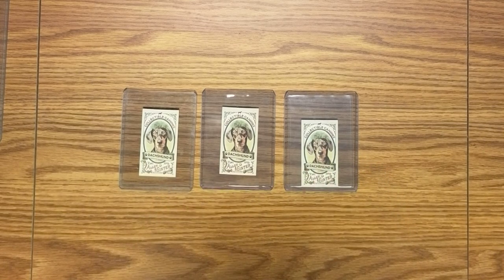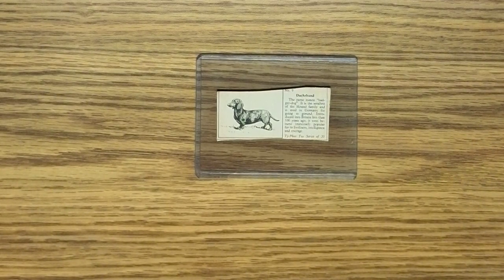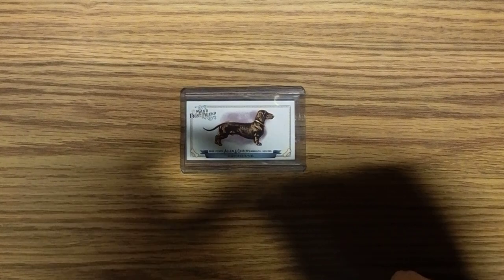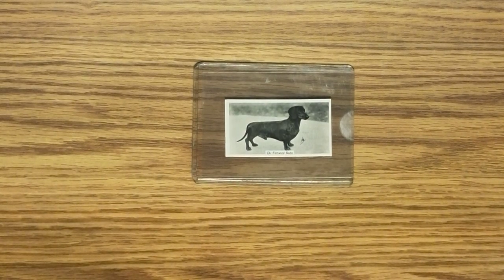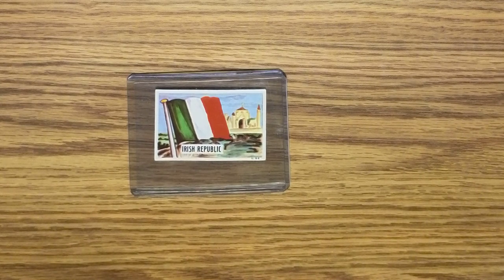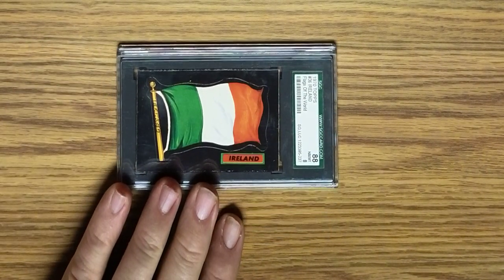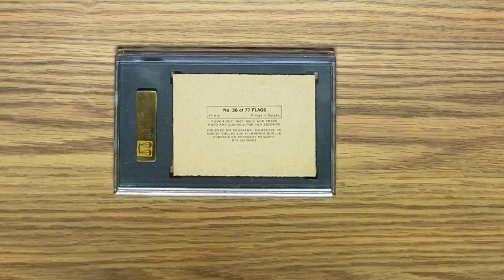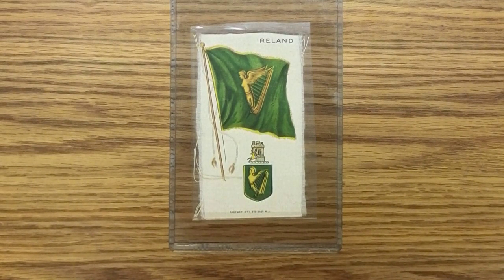Irish Flag and Dachshund Non-Sports Cards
Flag Cards tell something of the history of the countries of the world.  I collect flag cards of the Irish Republic.  Since we have two miniature dachshunds (Betty and Veronica), I also collect cards depicting Dachshunds.